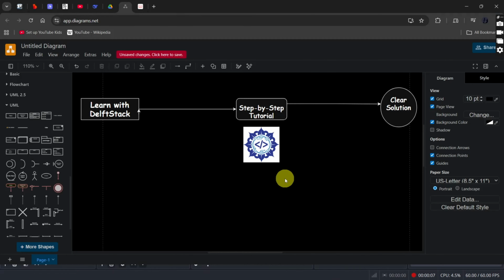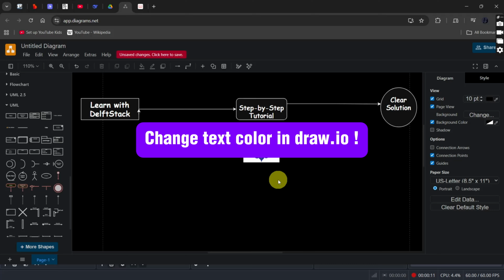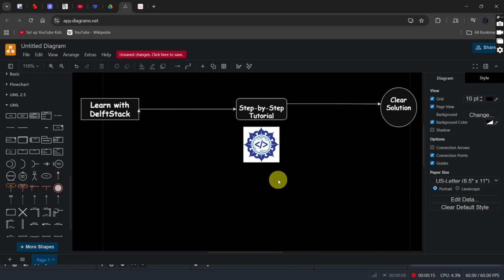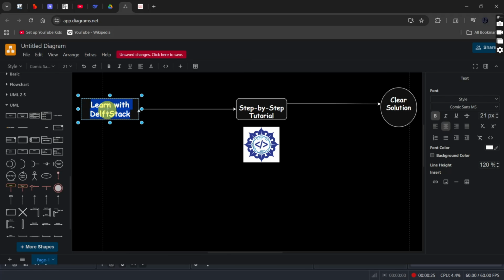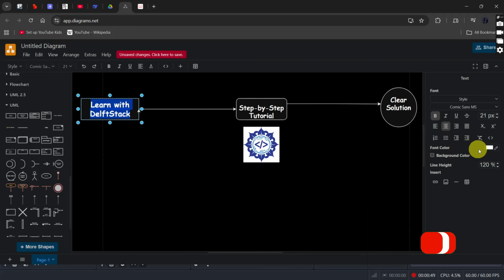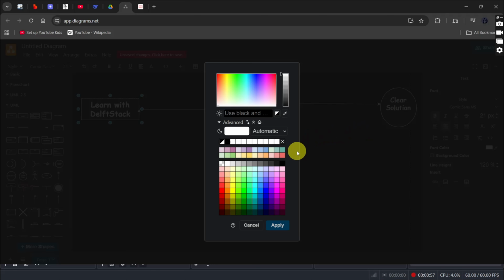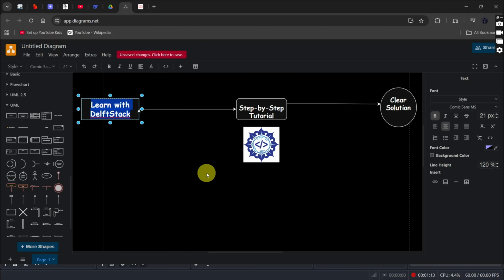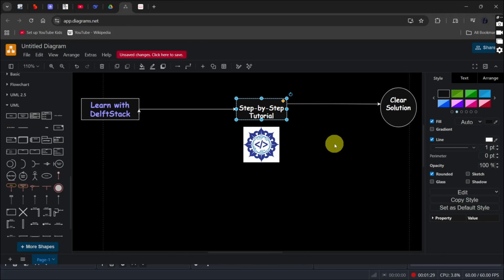Change Text Color in Draw.io | Full Step-by-Step Formatting Tutorial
Want to highlight important information in your diagram? 🎨 This step-by-step tutorial shows you how to change text color in Draw.io using the built-in text formatting tools.

Learn how to select text, access the Text tab, customize font color using presets or hex codes, and instantly apply changes to your diagram.

✅ Select and edit text elements in Draw.io
✅ Open the Text formatting tab
✅ Use the Font Color option
✅ Choose preset colors or enter a hex code
✅ Apply changes instantly to your diagram

⏳ Timestamps
⏱ 00:00 – Introduction
⏱ 00:17 – Select Text Element
⏱ 00:24 – Open Text Tab
⏱ 00:41 – Choose Font Color
⏱ 01:04 – Apply Text Color Changes

📌 Summary
By using the Text tab and Font Color option in Draw.io, you can quickly customize text appearance to make your diagrams clearer and more visually organized. Whether using preset colors or custom hex codes, text formatting is simple and flexible.

Do you prefer bright highlights or subtle tones in your diagrams?